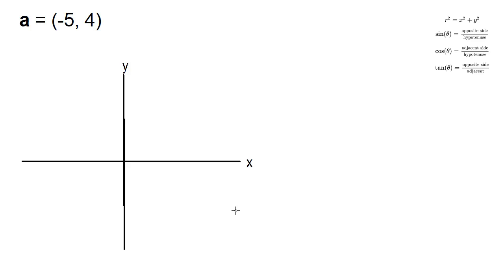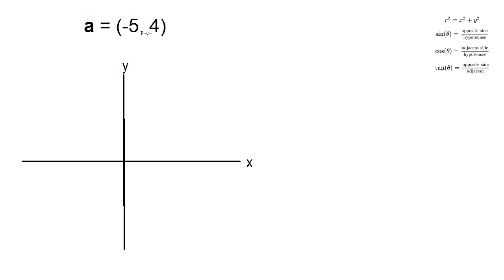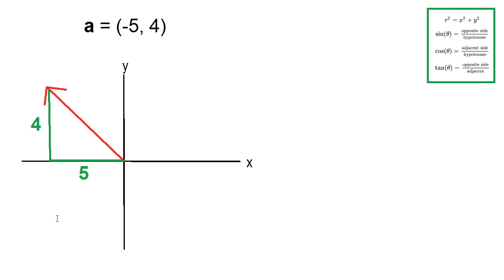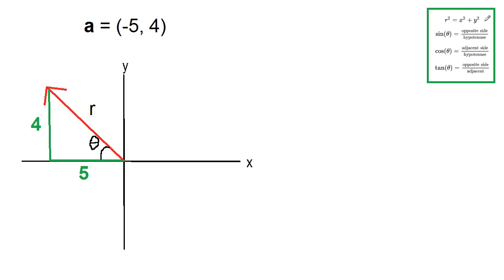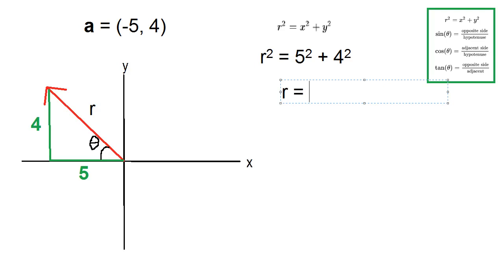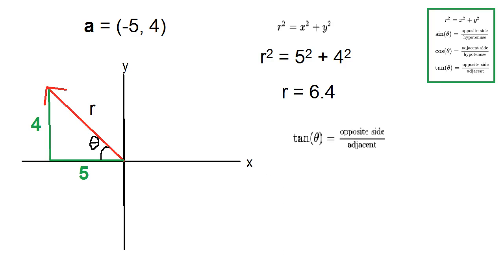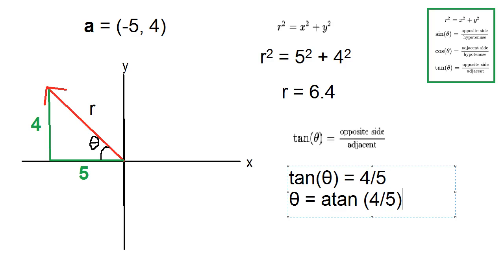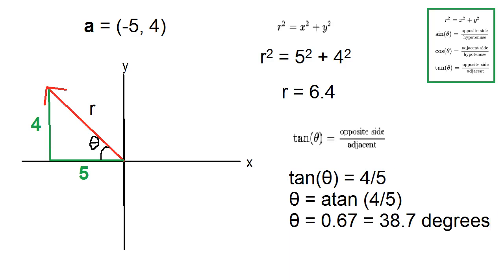Lesson 3 Part 3 Vector Conversions (Cartesian to Angular in 2D)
A short example of converting a vector in a Cartesian representation to an angular representation in two dimensions